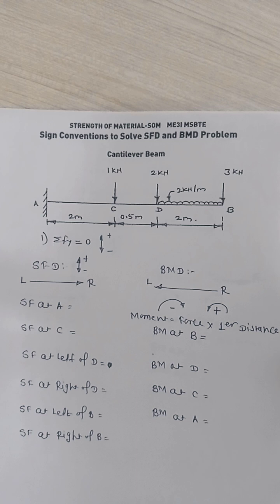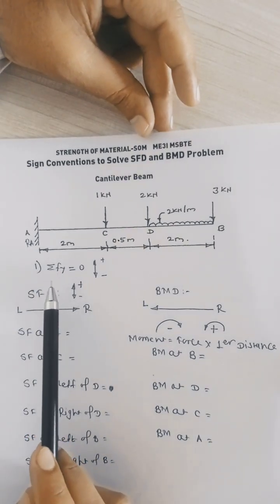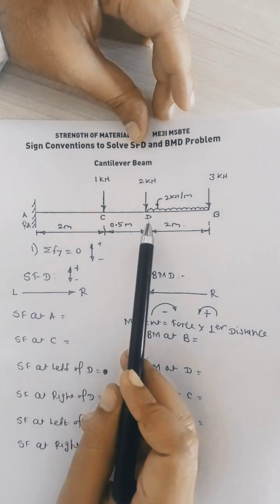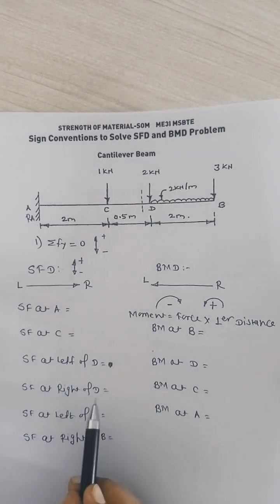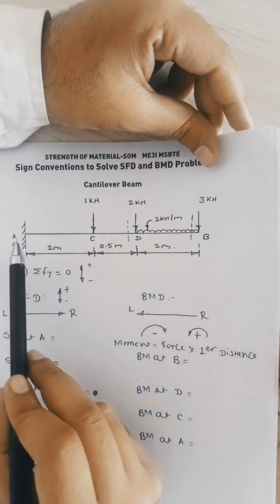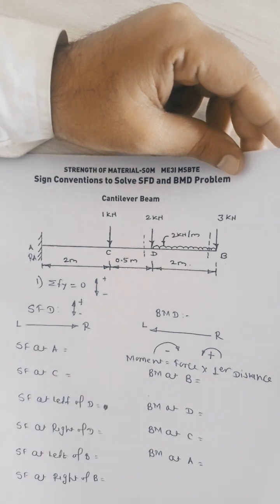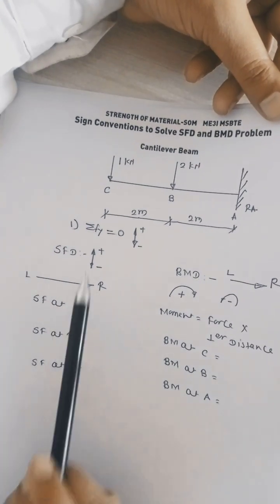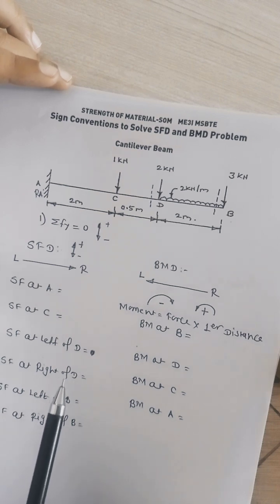CANTILEVER BEAM SFD AND BMD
CANTILEVER BEAM  SFD AND BMD:-SIGN CONVENTION AND METHOD TO SOLVE.